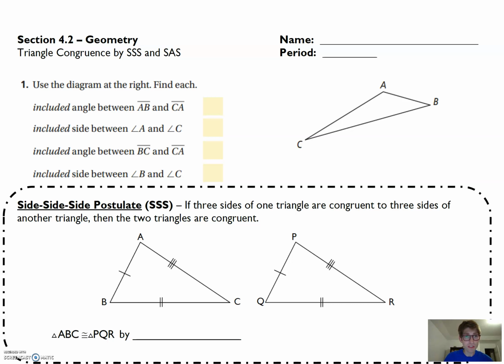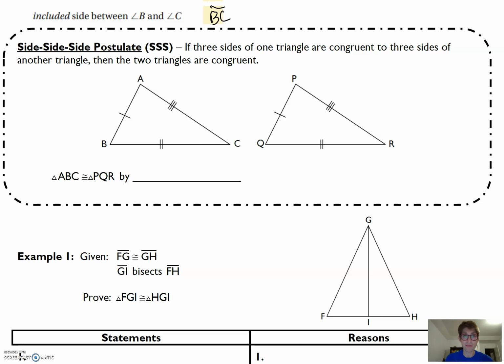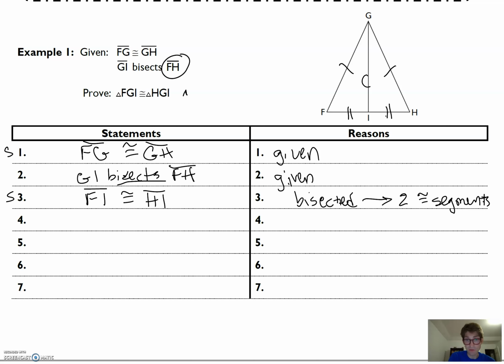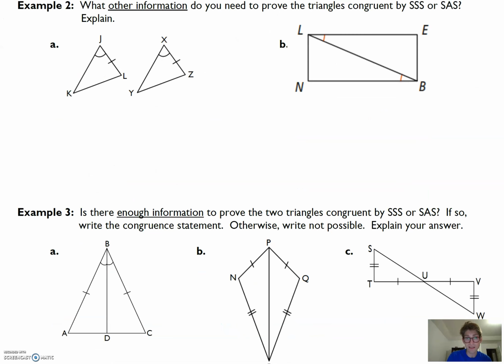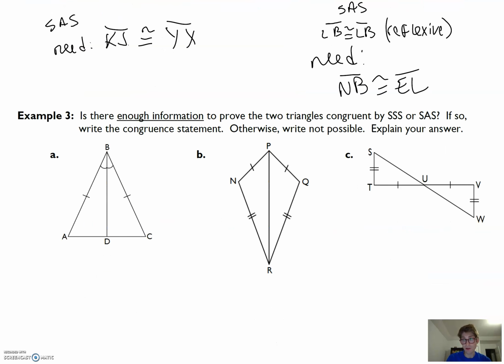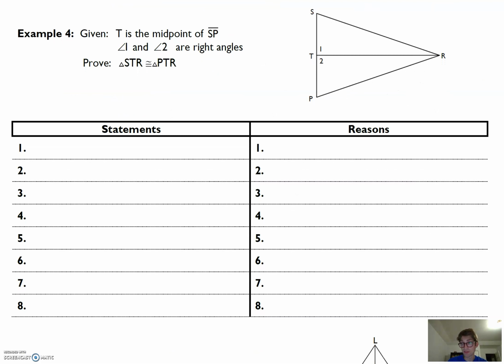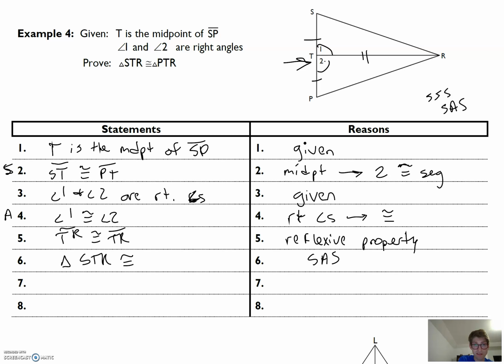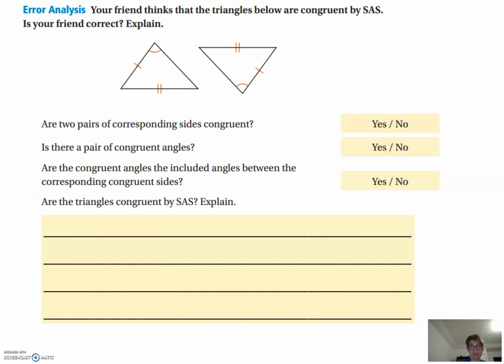SSS,SAS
Watch video. Do notes Plz.